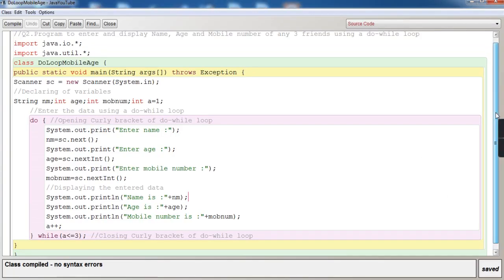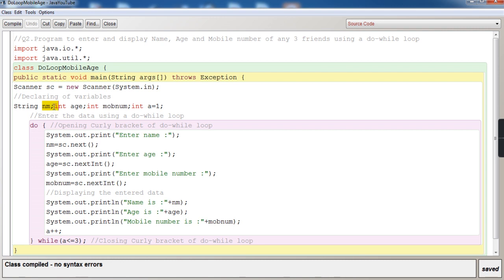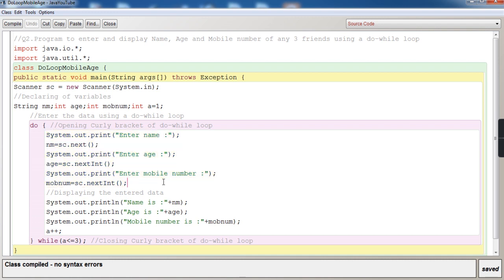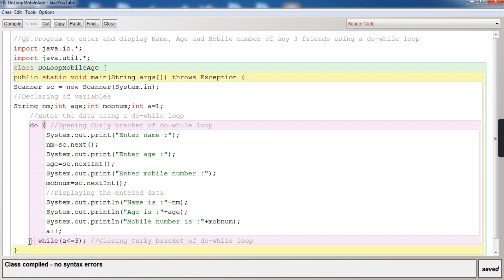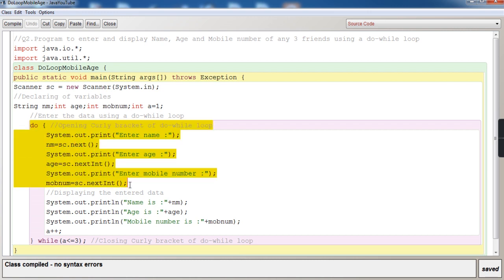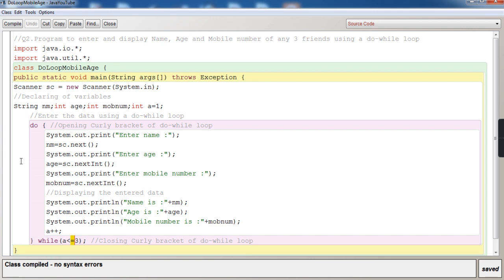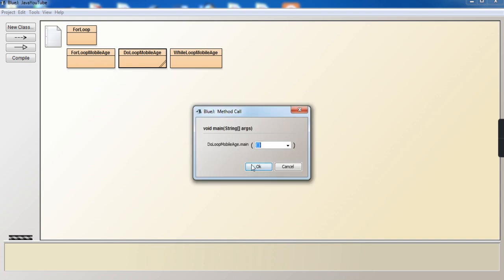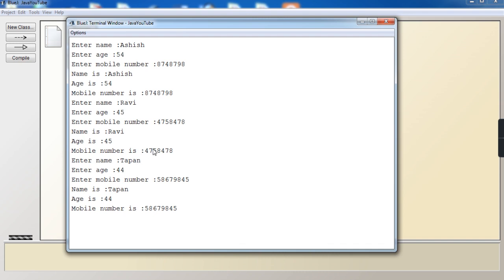DO LOOP MOBILEAGE|| JAVA CLASS by ASHISH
TO ENTER AND DISPLAY NAME AGE AND MOBILE NUMBER